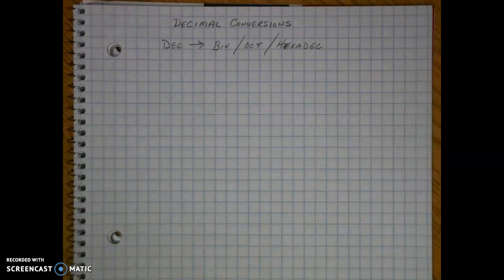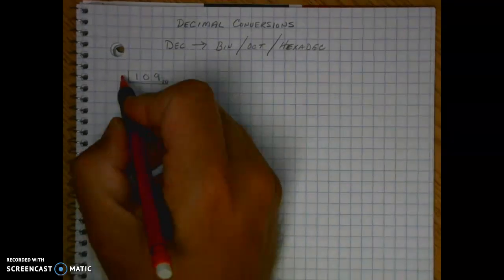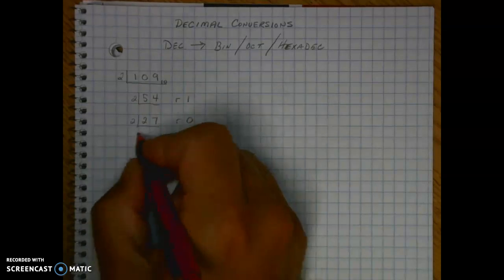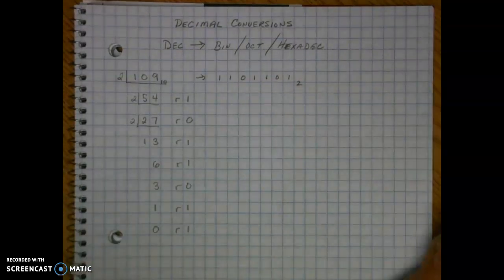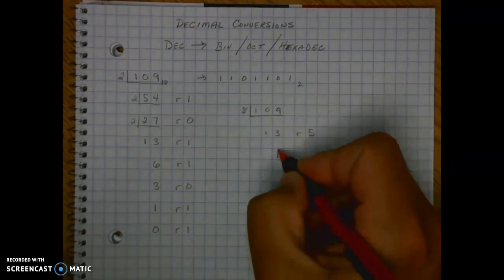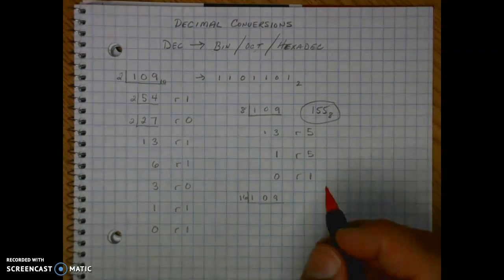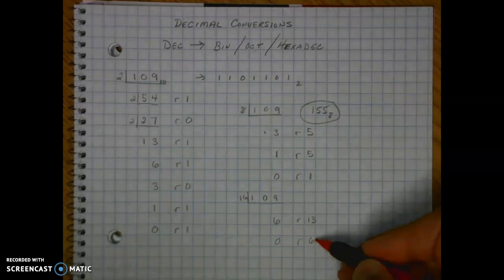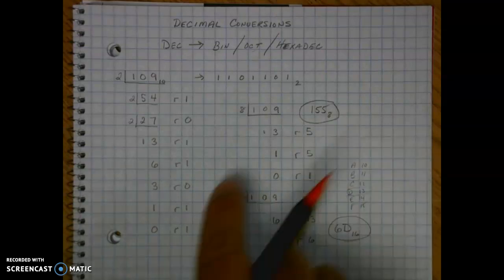Decimal Conversions to Any Base Number System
How to covert any decimal base number to any other base (Binary, Octal, Hexadecimal) using the same algorithm of Modular Arithmetic.